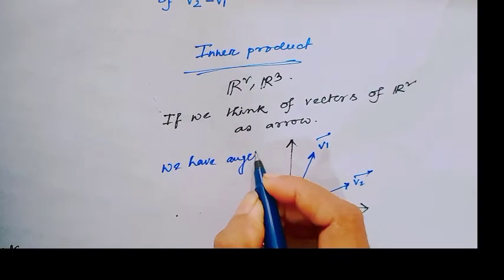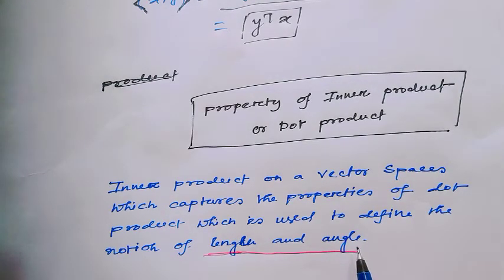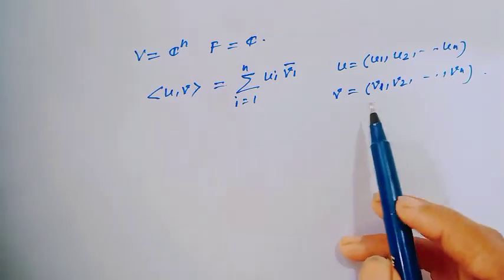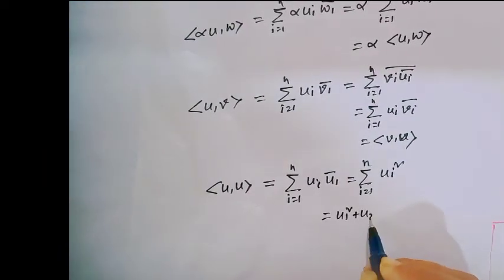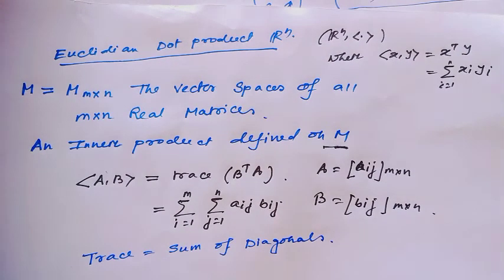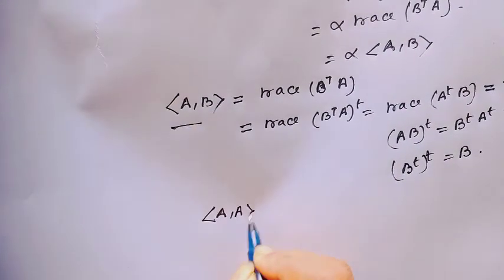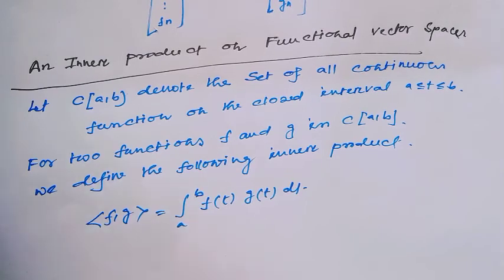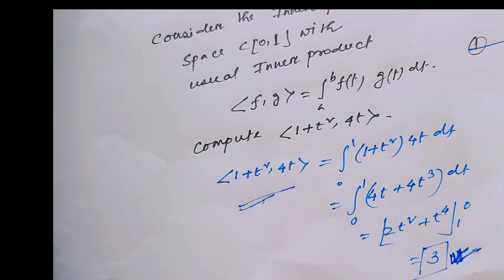Inner product Spaces With Examples II Lecture 1